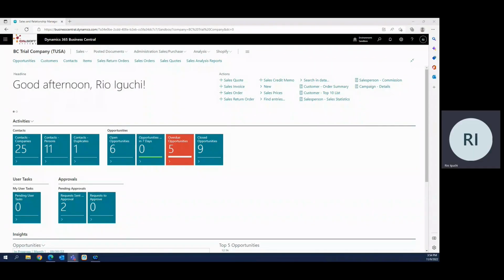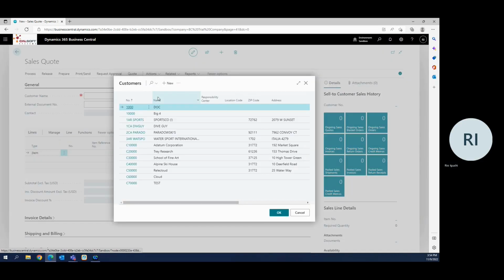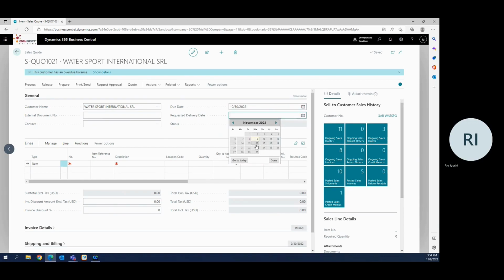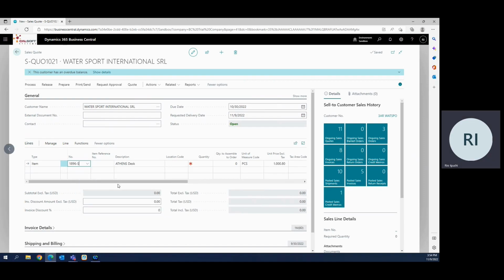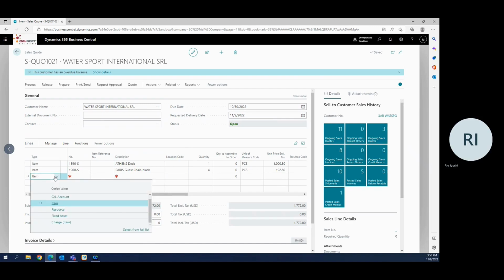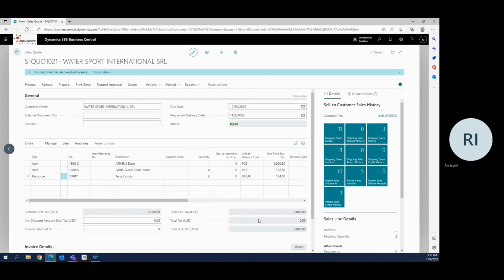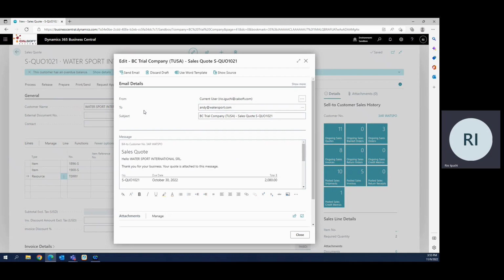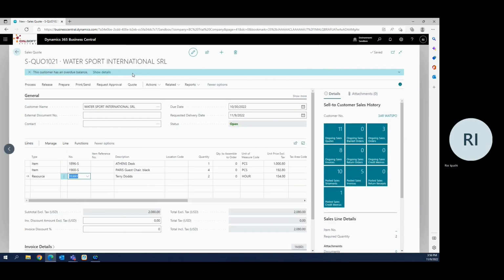Business Central: Easy Way to Create Sales Quote and Sending Quote to Customers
Learn how to create a sale quote in Dynamics 365 Business Central. This demo will show an easy way to create sales quote and send it to your customers.